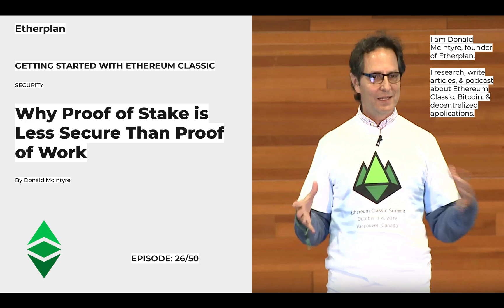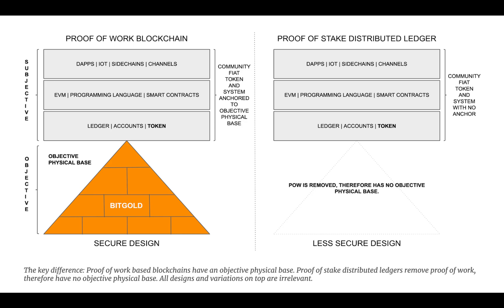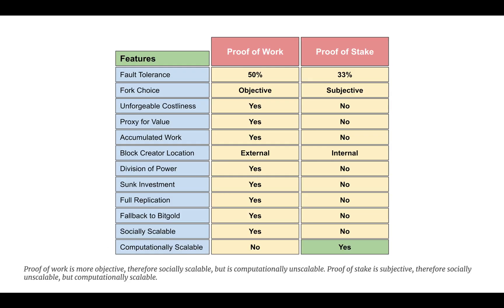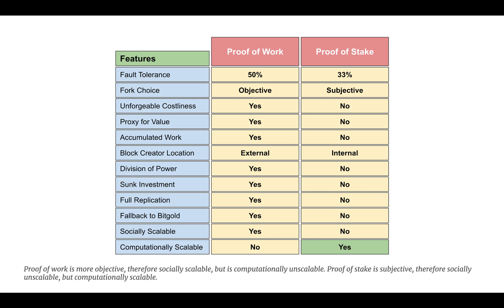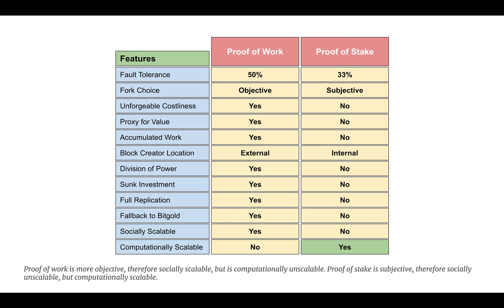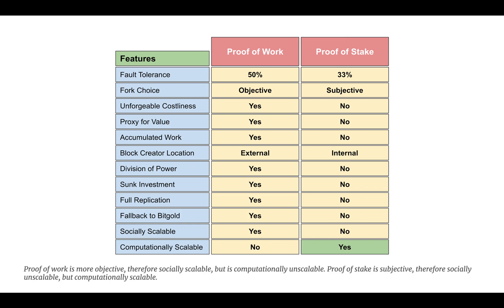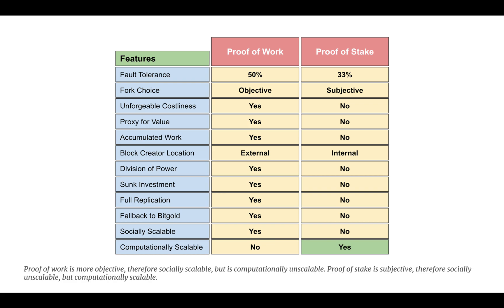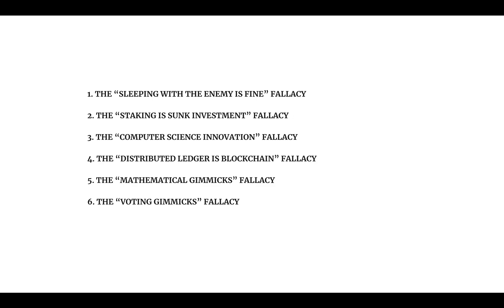ETC - 26/50 - Why Proof of Stake is Less Secure Than Proof of Work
Ethereum Classic (ETC) is a revolutionary technology for trust minimized money, property, and agreements. It has precedents in Bitcoin, which is the pioneer in blockchain technology, but adds the capability of programability to its monetary system. From how it works, to its philosophy and security, this series has all you need to understand, use, and invest in ETC.